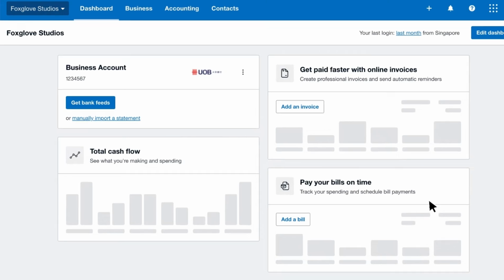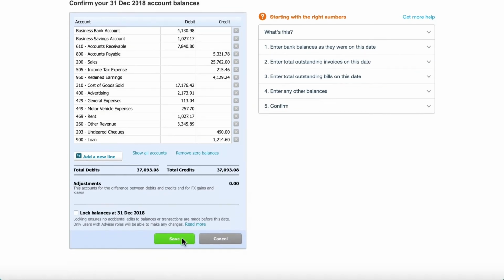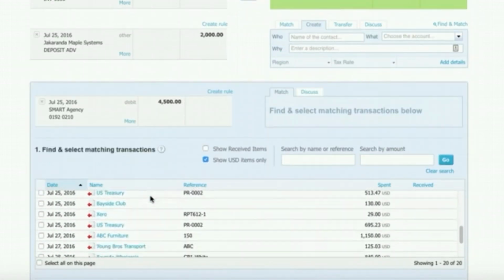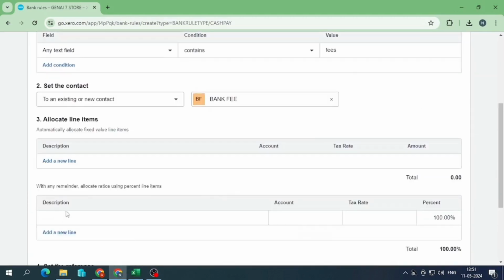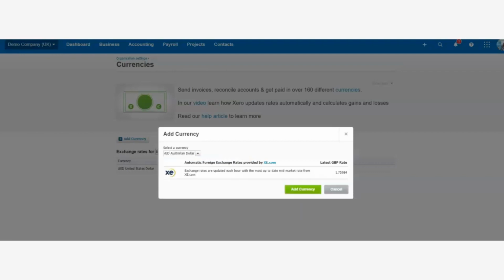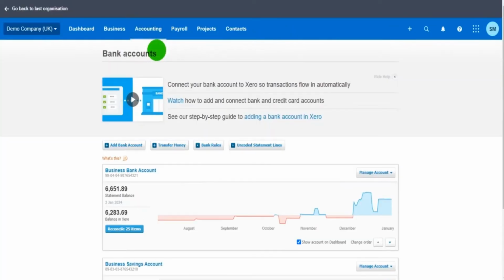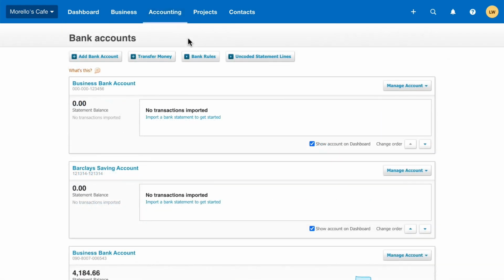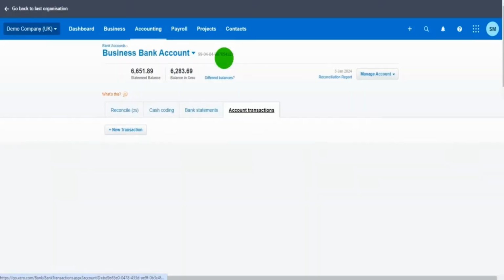How to Reconcile on Xero: Step-by-Step Guide for Accurate Financial Records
Are you struggling with keeping your financial records accurate in Xero? Mastering bank reconciliation is essential for managing your business’s financial data. In this video, you’ll learn how to reconcile on Xero with easy-to-follow steps.

We’ll cover everything from setting up your accounts and connecting bank feeds to using advanced features like bank rules and troubleshooting common reconciliation issues. Whether you're new to Xero or looking to improve your process, this tutorial is packed with expert tips to simplify reconciliation and save you time.

What you'll learn:
✔️ Setting up bank accounts and feeds
✔️ Matching transactions for reconciliation
✔️ Utilizing bank rules for efficiency
✔️ Troubleshooting common issues
✔️ Generating reports for financial clarity

Chapters
0:25 Setting Up for Bank Reconciliation
1:41 Understanding the Reconciliation Dashboard
2:34 The Reconciliation Process
4:16 Utilizing Bank Rules for Efficiency
4:31 Managing Unreconciled Transactions
5:07 Reconciling Foreign Currency Accounts
5:46 Running Reconciliation Reports
7:22 Troubleshooting Common Reconciliation Issues
8:06 Best Practices for Successful Bank Reconciliation
8:45 Benefits of Bank Reconciliation in Xero
9:10 Outro